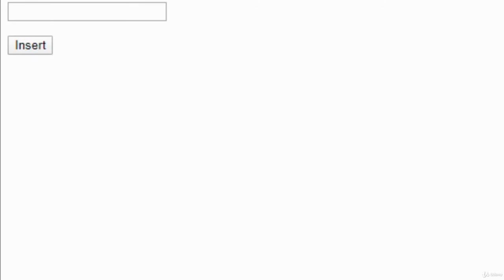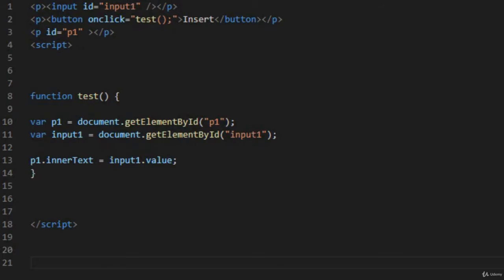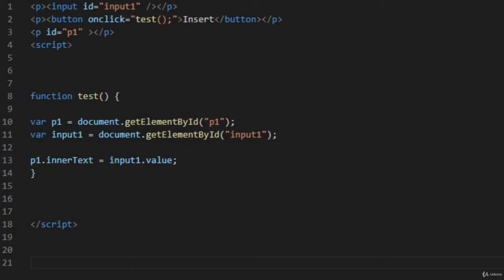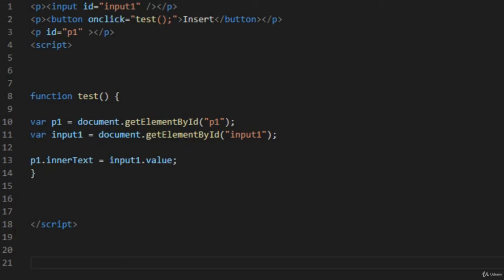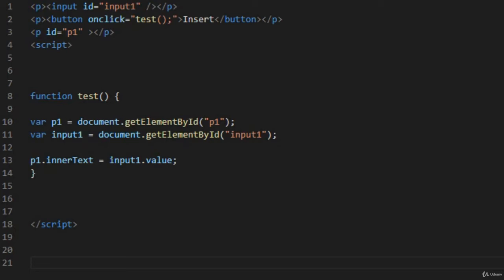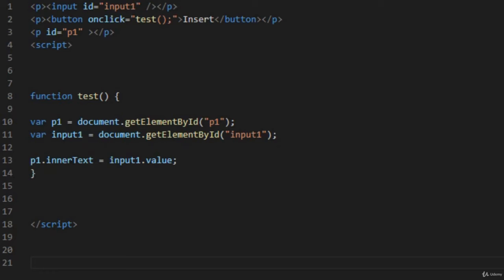2 Access UI elements